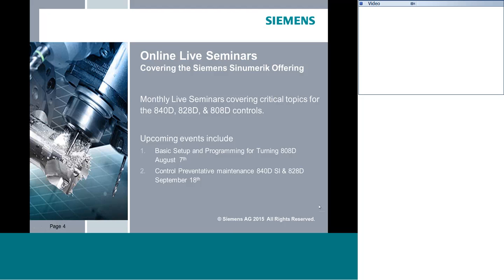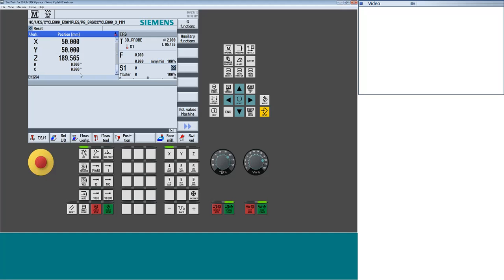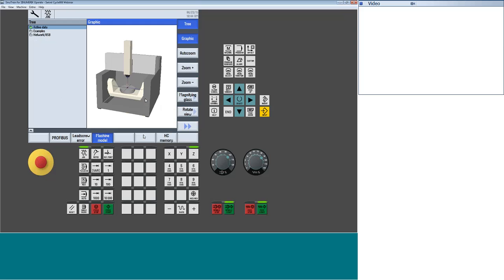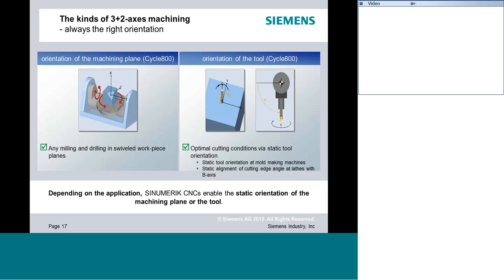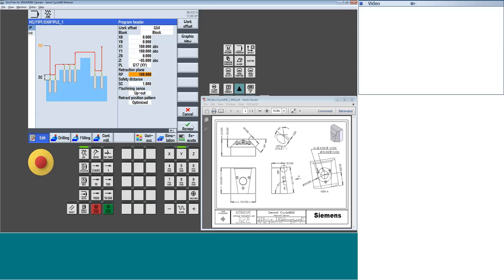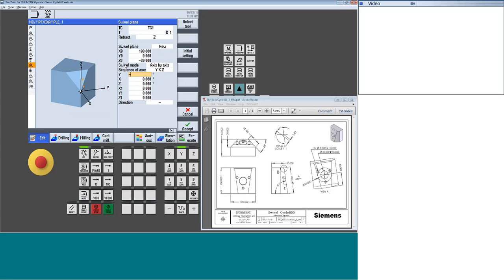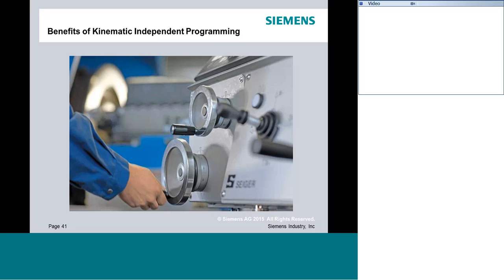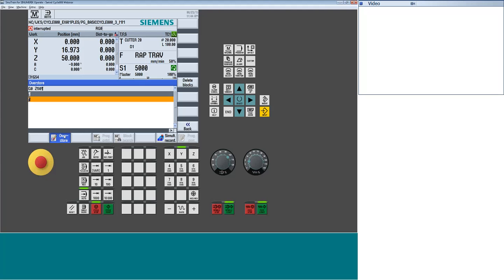Siemens Shop Floor 5 axis Programming with Cycle800 in Sinumerik Operate 840D Sl & 828D Sl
Found this Siemens video and thought it was worth posting.
Shop floor 5 axis programming with Cycle800 is designed to show a user how to leverage 5-axis machining technologies in the demanding markets of the job shop.  We will first look at the key functions within the Siemens control that aid in dramatically simplifying the tasks of setting up a 5-axis machine.  Through leveraging such cycles like Align Edge and Align Plane, we can demonstrate how these functions will reduce setup time and increase productivity.  Once the part has been setup, we will explore how to handle 5-axis (3+2) parts programming directly on the control.  Webinar attendees will be able to see a basic part program created, simulated and run in auto mode.  Attendees will have an excellent understanding of the entire process from setup through part production.